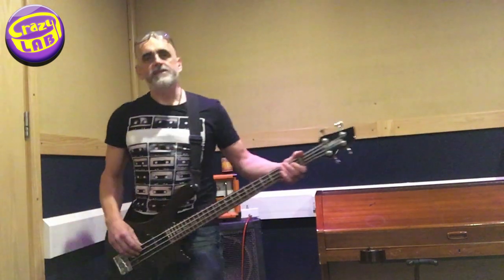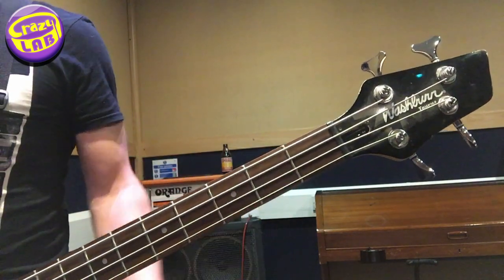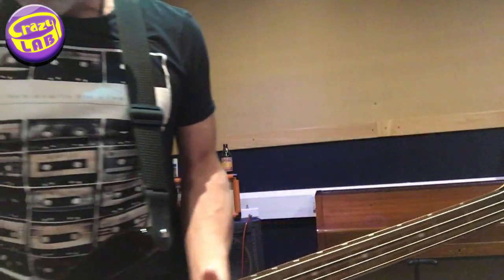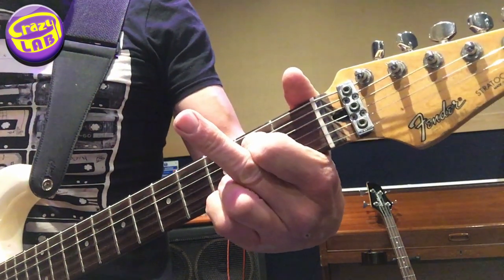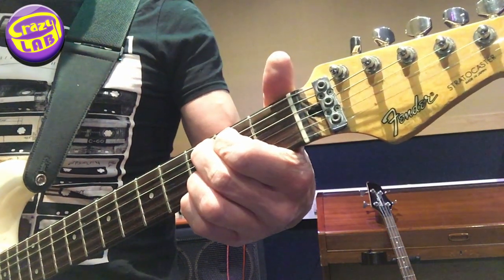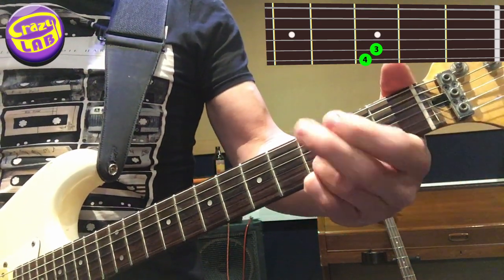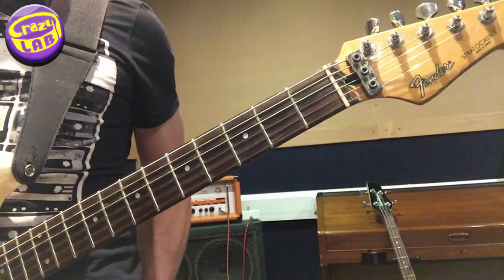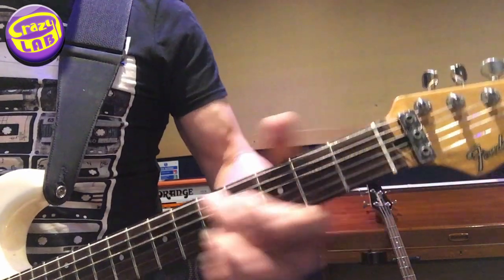Exercise for bass and guitar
Easy explenation of how to add a scale riff between the chords G, C and D. Similar riff to Joker.